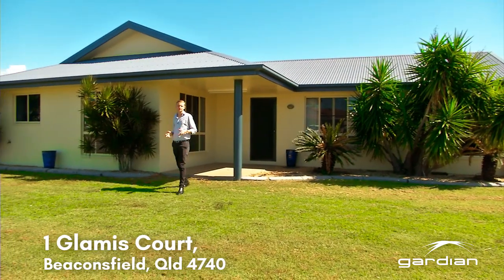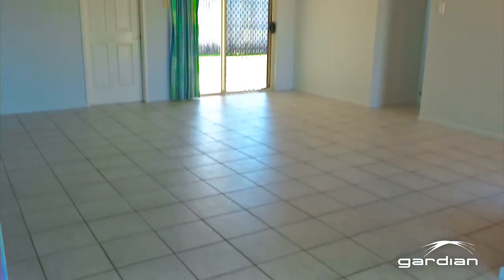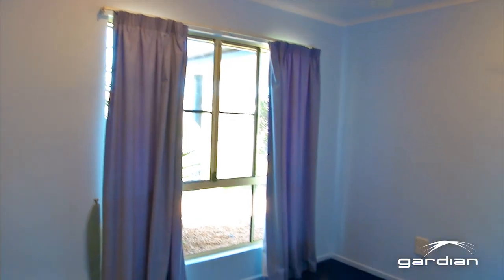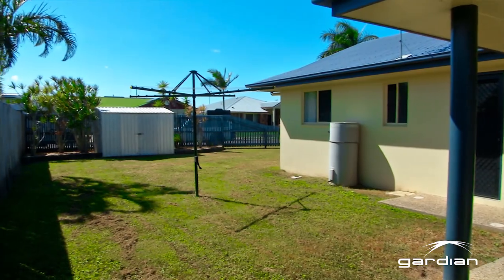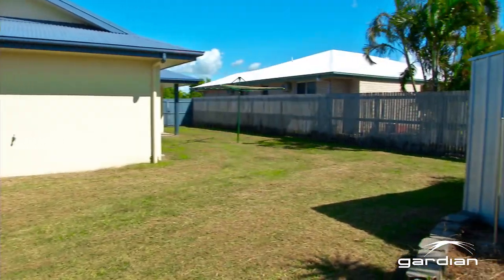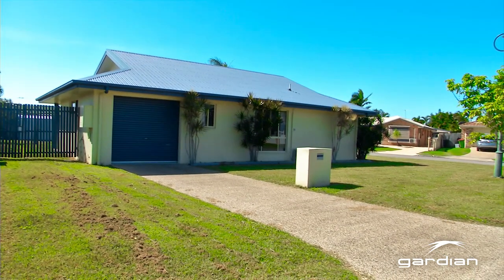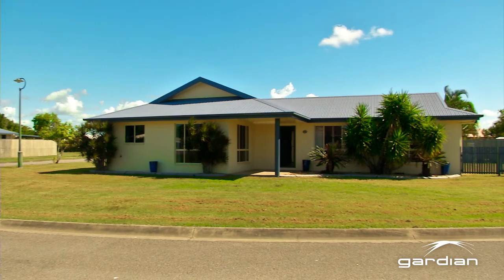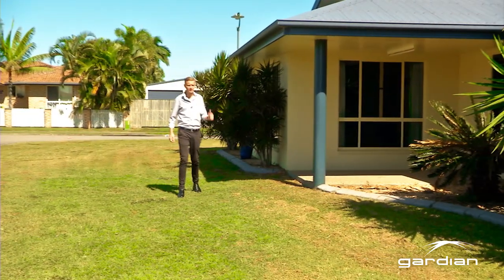1 Glamis Court Beaconsfield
Have a sneak peak inside 1 Glamis Court, Beaconsfield!